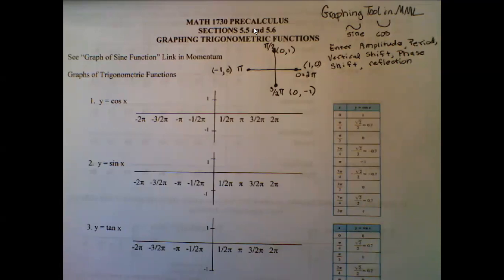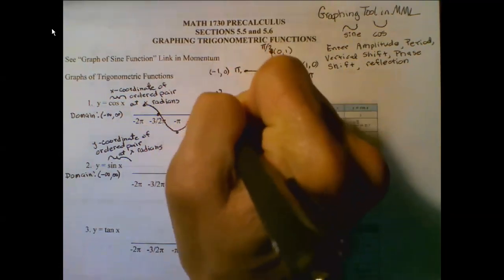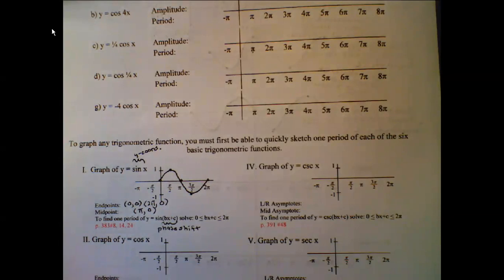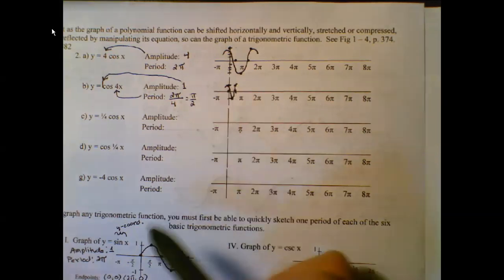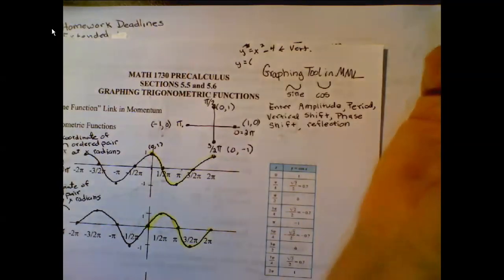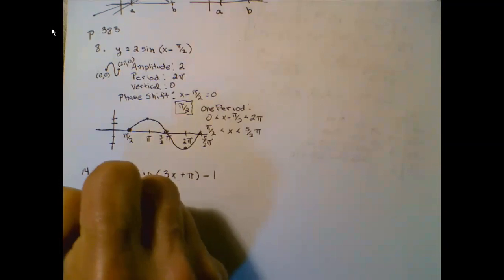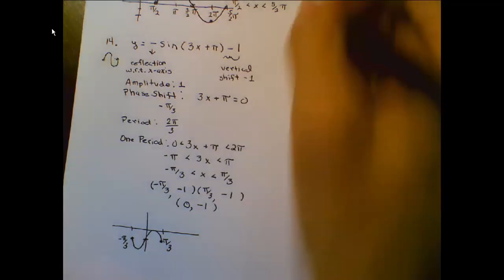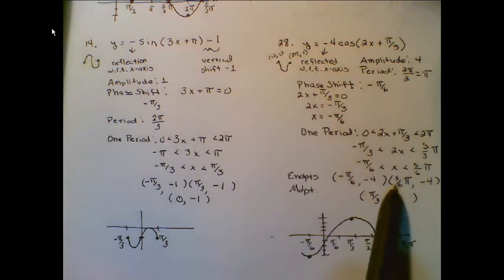1730 Graphs of Sine and Cosine